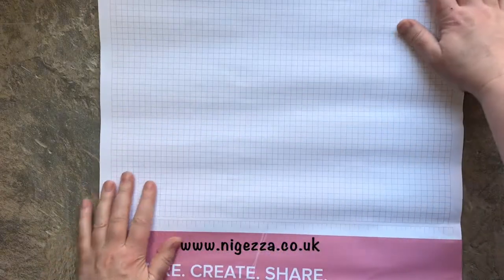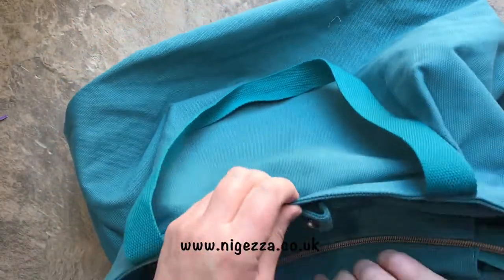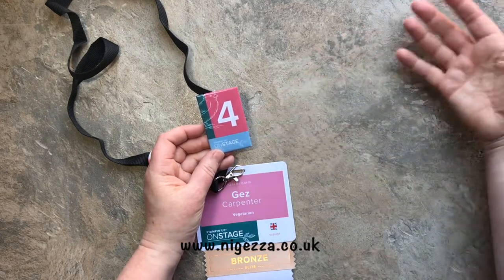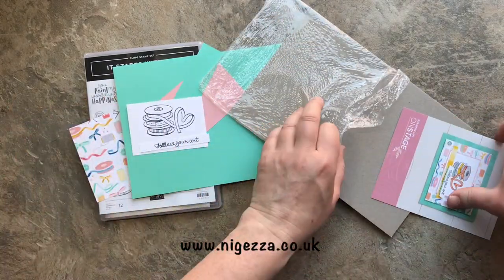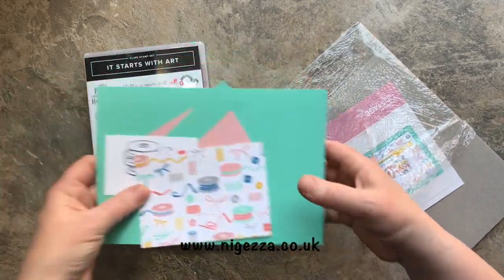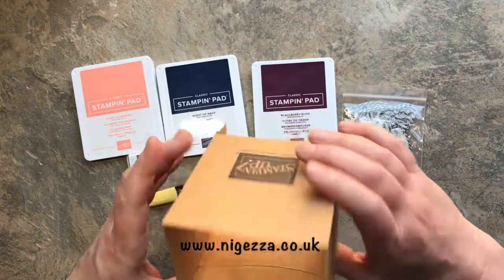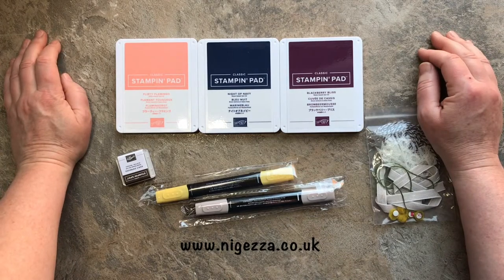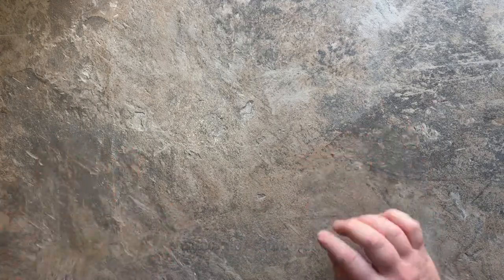On Stage Telford 2019 Show & Tell